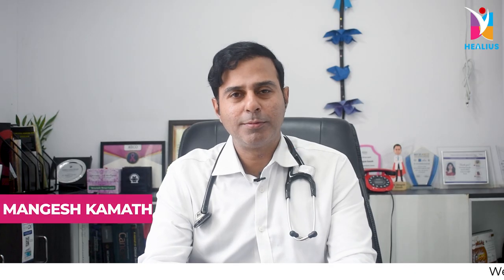Rare Lymphoproliferative Disease - Castleman Disease Part - 1 | Dr. Mangesh Kamath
What is Rare Lymphoproliferative Disease - Castleman Disease?
Castleman disease is a rare lymphoproliferative disorder characterized by abnormal growth of lymphatic cells. It affects the lymph nodes and can cause flu-like symptoms, enlarged lymph nodes, and organ dysfunction. Treatment involves surgery, radiation, or immunotherapy. Awareness and research are crucial for better understanding and managing this complex disease.

Dr. Mangesh P Kamath is an eminent consultant Medical oncologist, Hemato-oncologist, and Blood and Bone marrow transplant physician that consults in various hospitals in Bengaluru as well as a few hospitals in Hassan. He specializes in Medical Oncology, Hemato-oncology, Bone marrow transplantation, Geriatric Oncology, Preventive Oncology, Pain and Palliative care, and Onco-genetic counseling.

He has 18+ years of Medical experience in treating patients. During this period, he conducted more than 50 Autologous Bone Marrow Transplants and 18 Allogeneic Bone marrow transplants to date. He has performed Autologous Bone Marrow transplantation for Lymphoma patients who belong to Jehovah’s Witness as well as Autologous transplantation for 5 cases of Refractory RR Multiple Sclerosis to date.

He has a keen interest in the diagnosis, evaluation, and treatment of Thoracic Cancers, Breast and Gynecological Cancers, Haemato-oncology, Pediatric cancers, and Bone Marrow Transplants. He has rich experience in Immunotherapy and Targeted Cancer therapy.

Dr. Mangesh P. Kamath
MBBS, DNB (Int. Med), DM (Med Onco), MRCP (UK-SCE-Onco), ECMO (Med Onco, Euro), PGDCR (Clinical Research)
Senior Consultant:
Consultant Medical Oncologist, Hemato-oncologist and Blood and Bone Marrow Transplant (BMT) Specialist